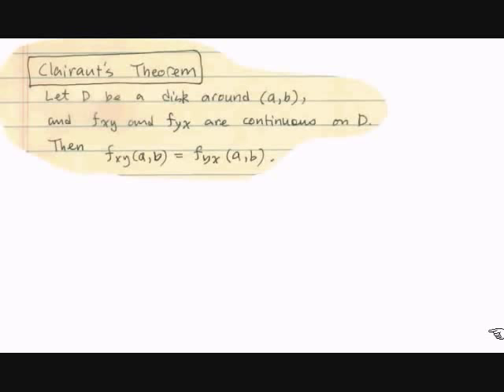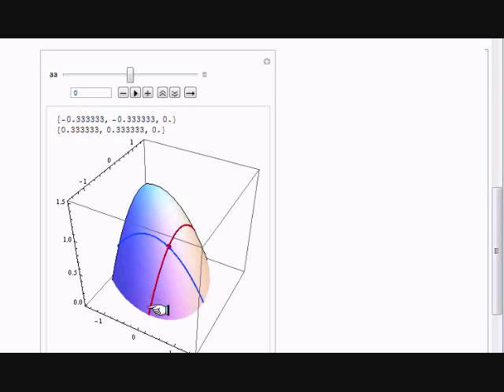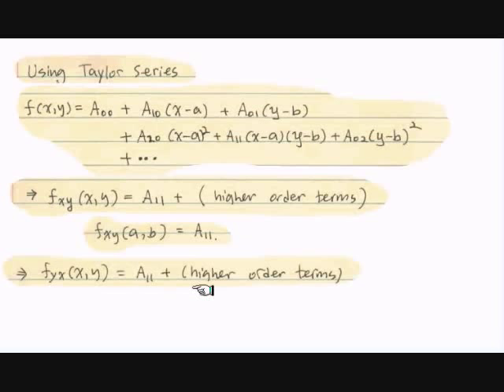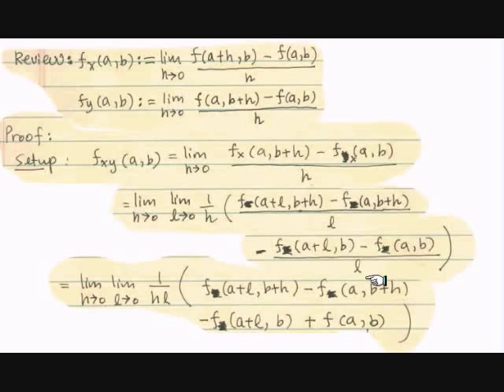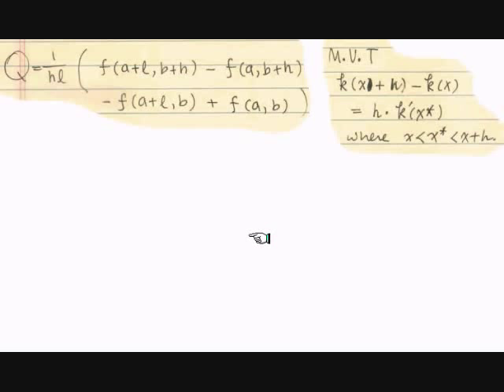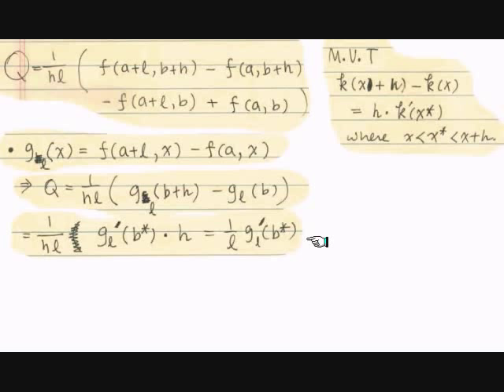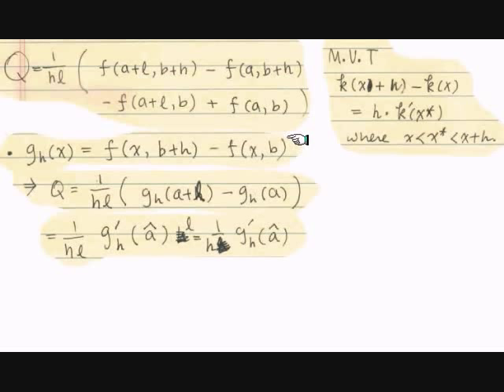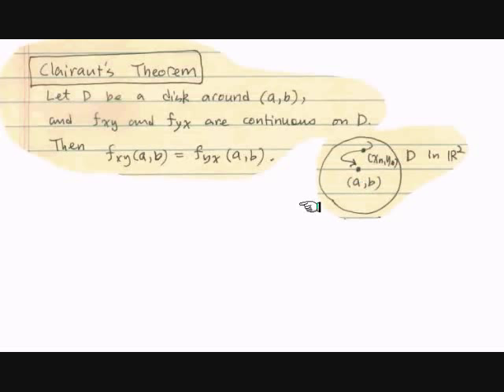Clairaut's Theorem: Demonstration and Proof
The proof is a little modification of the one in Stewart's textbook.